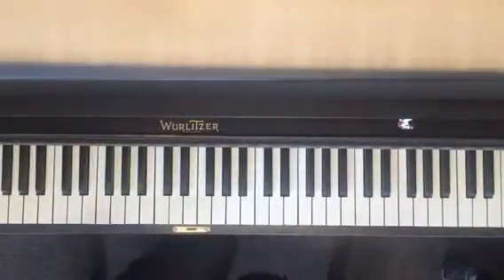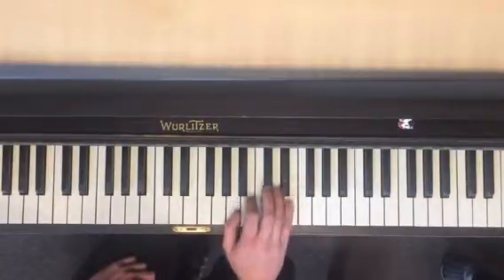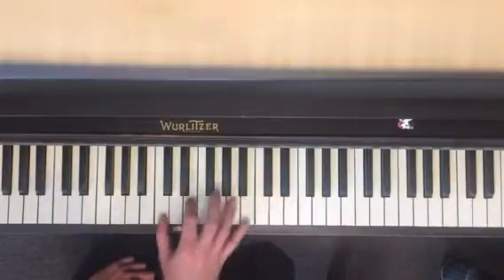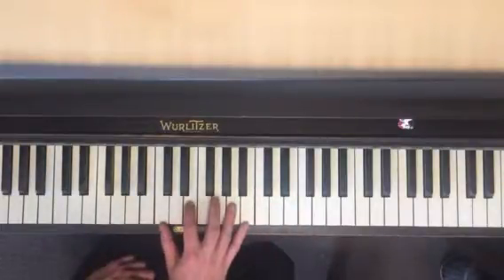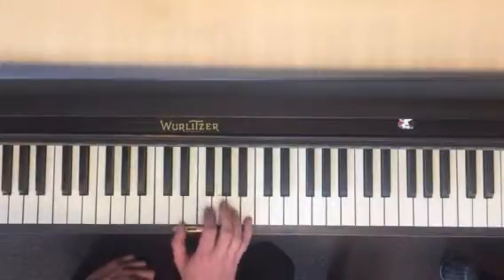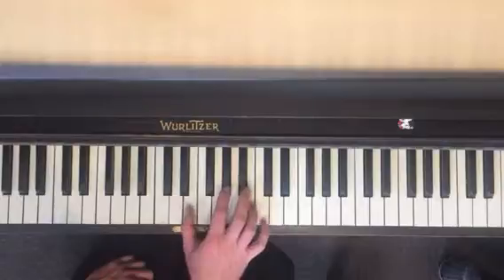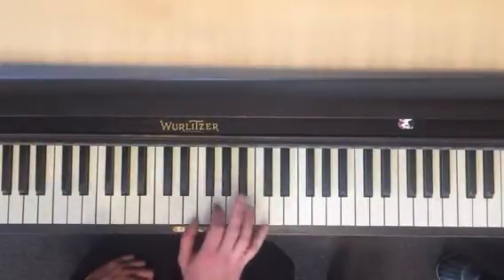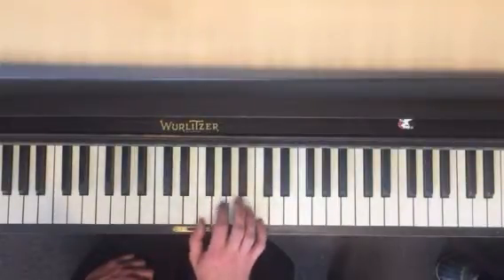Fur Elise Liam